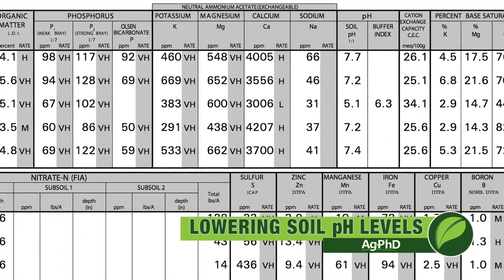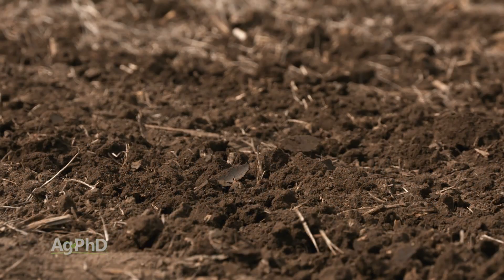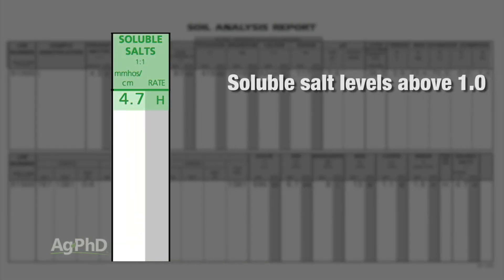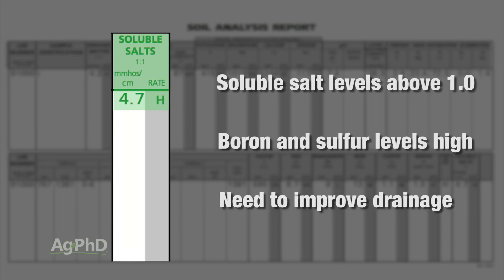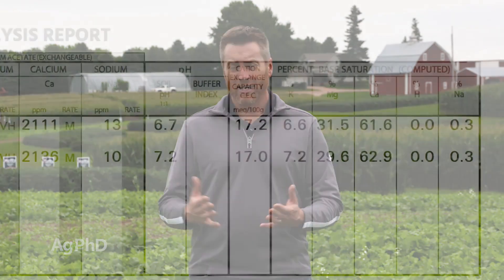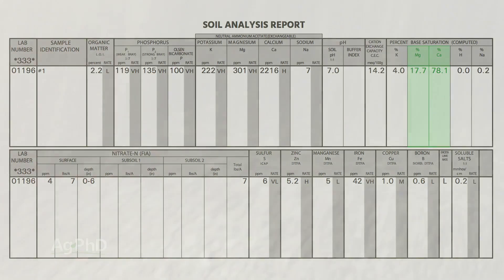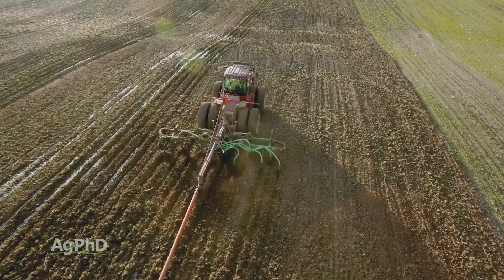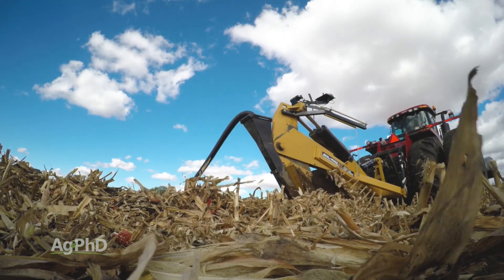Lowering Soil pH #1067 (Air Date 9-16-18)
Darren and Brian Hefty explain various causes of high soil pH and offer several solutions to lowering pH to an ideal level.